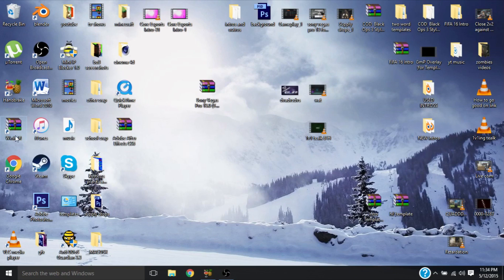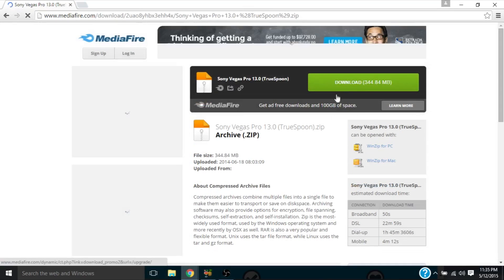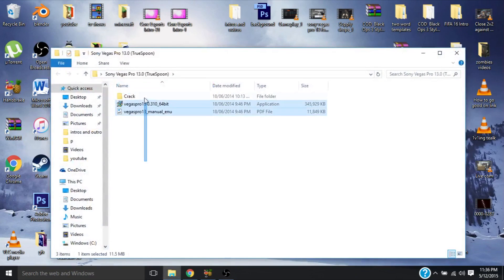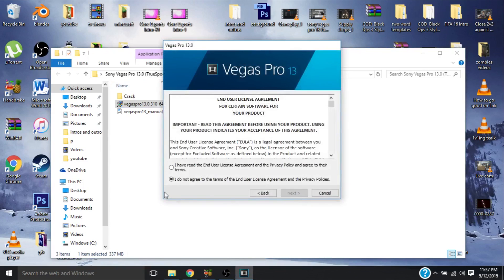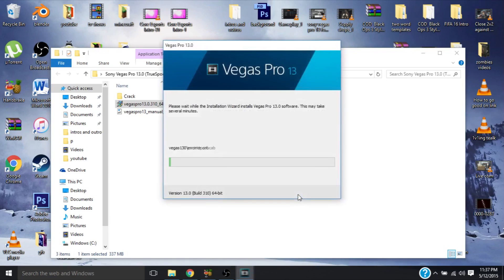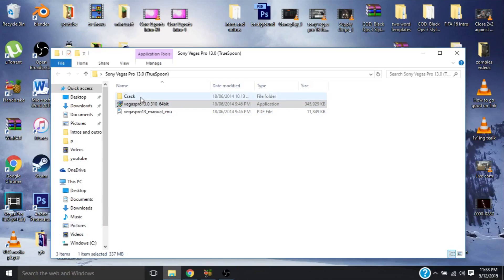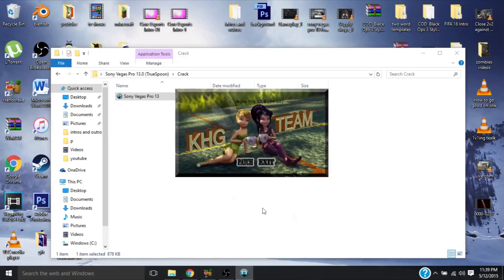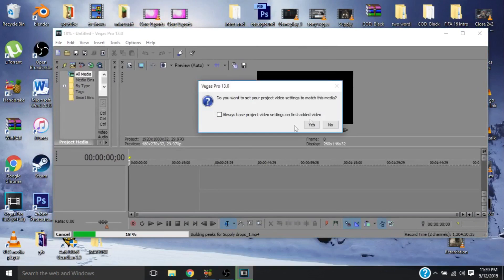HOW TO GET SONY VEGAS PRO 13 FOR FREE (DECEMBER 2015 NO TORRENT) *STILL WORKING*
this version of the software will work for windows 7 and up. i am not sure if it works on any other operating system. this version of the software is also the 64 bit version.

sony vegas pro 13 download link.

I learnt this method by a guy named stevan van, if you have any questions about this software or how to download it please visit his channel at.

PSN – lDekz
Doesplay - Dekz
CG - vDekz